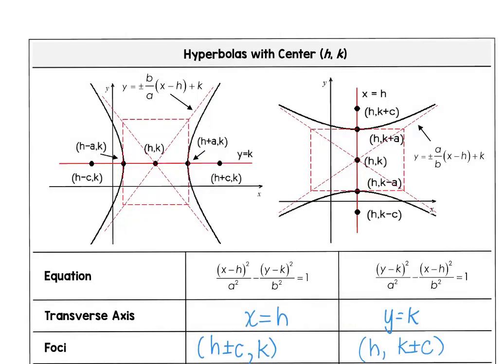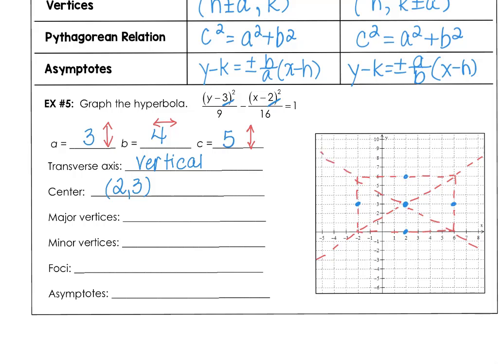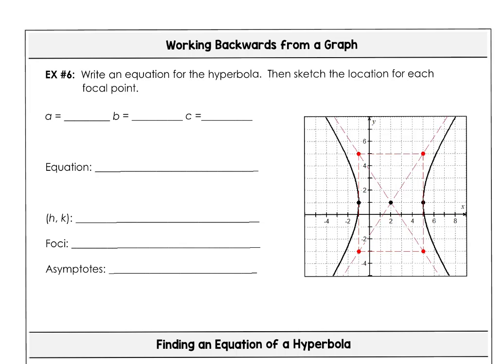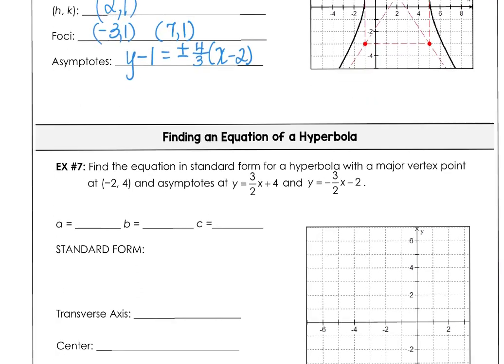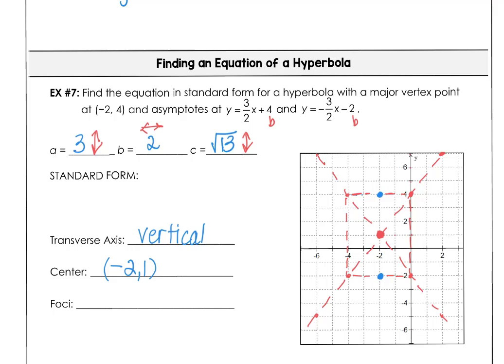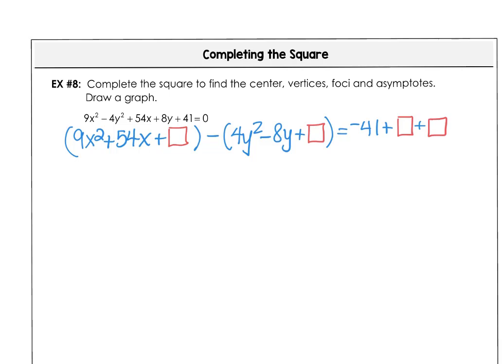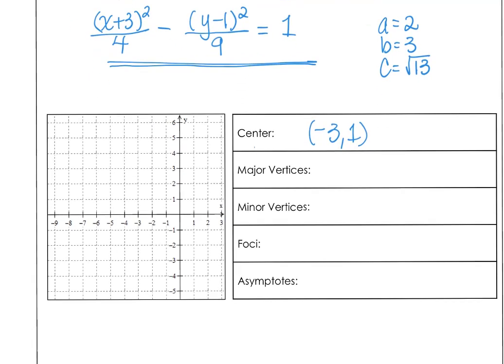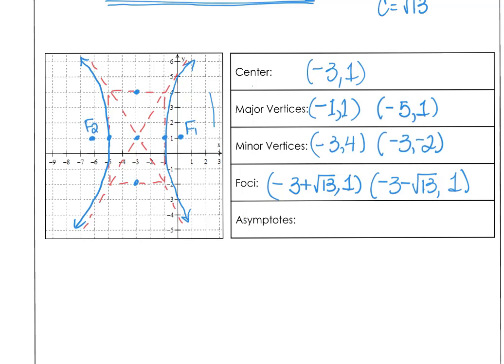10 4 Lesson Video Day 2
In Day 2, Algebra 2 students will graph hyperbolas that are transformed away from the origin. They will
★ Write, analyze and graph the equation of a hyperbola
★ Find the equation, foci, major and minor vertices and asymptotes for hyperbolas
★ Complete the square to write standard form of a hyperbola
★ Solve real-world problems involving hyperbolas